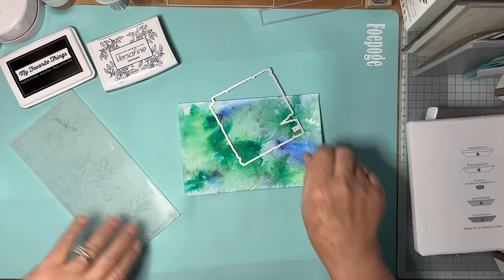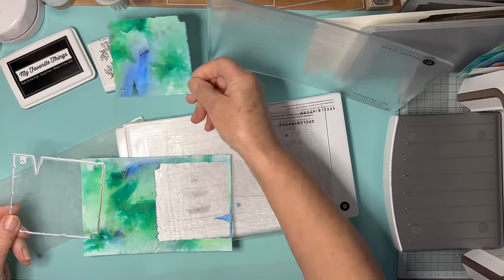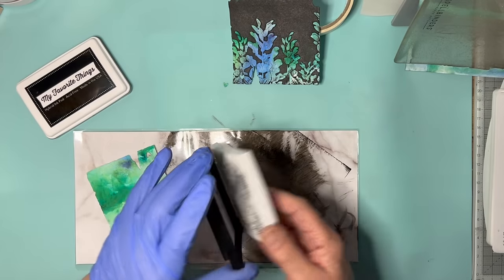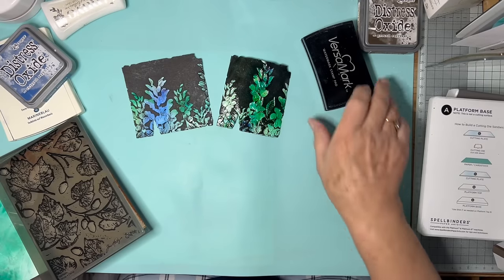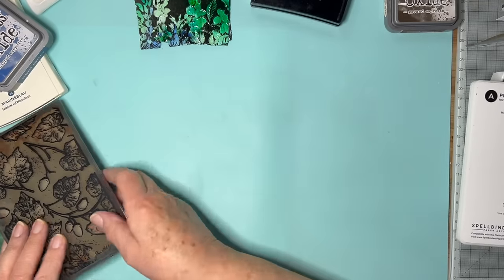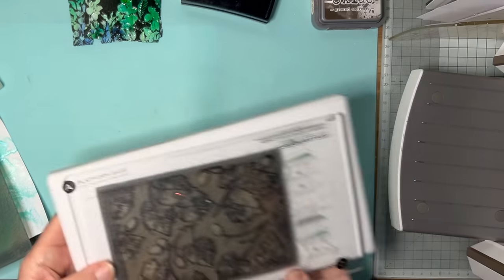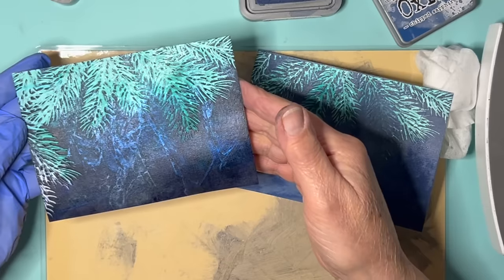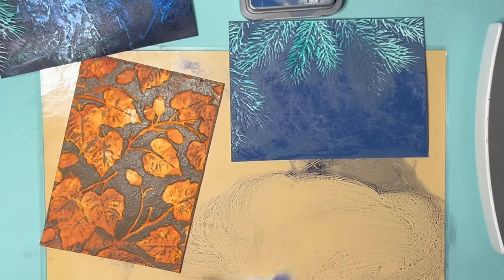Debossing 1 step further!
Distress Oxide Inks in Shaded Lilac, Blueprint Sketch, Bundled Sage, Ground Espresso and Black Soot.
Nellie Snellen Embossing folder EF3D049
Tim Holtz 3D Embossing folder  Acorns 665772
Glue dots by Stix2